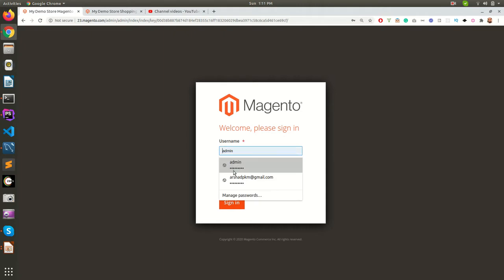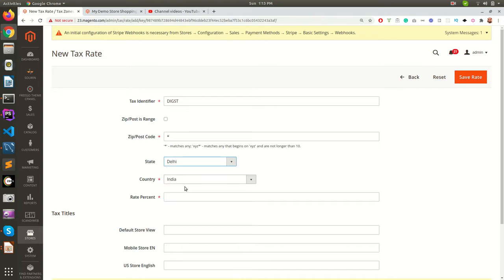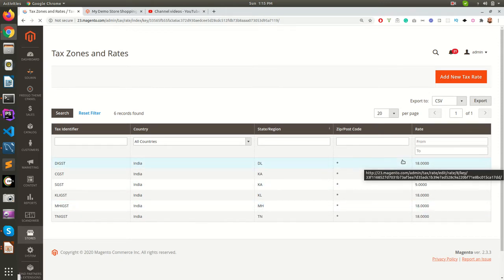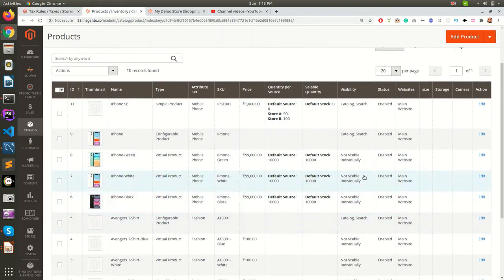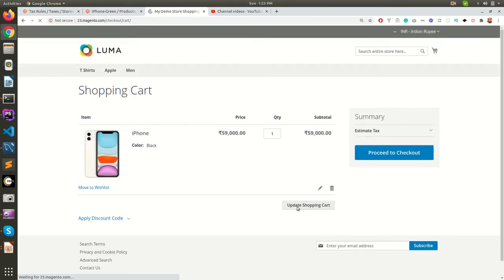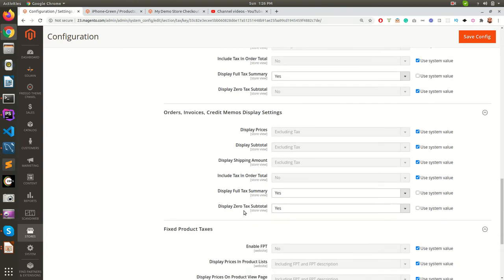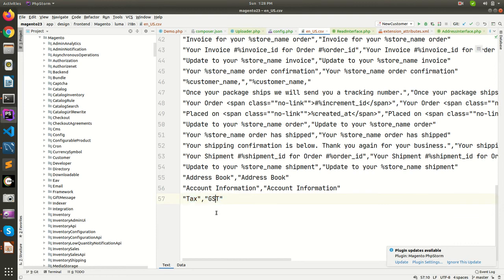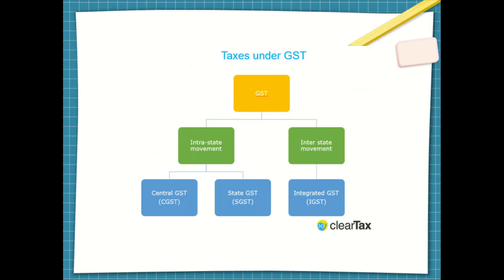How to setup GST (IGST, CGST, and SGST) in Magento 2 without using any plugins or extension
In this video, we are explaining how to configure GST (IGST, CGST, and SGST) in Magento 2 without using any plugins or extension.